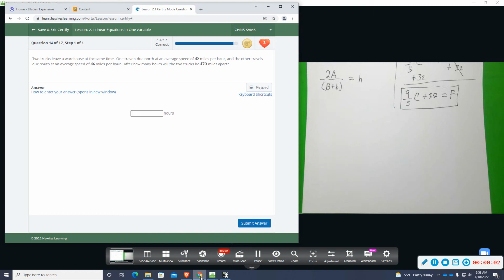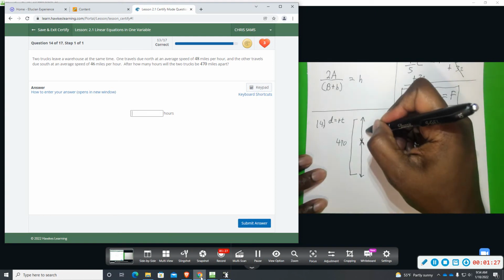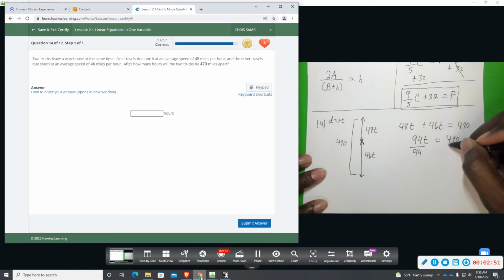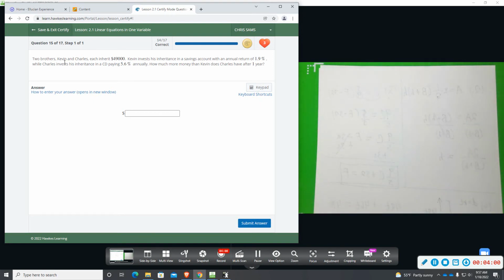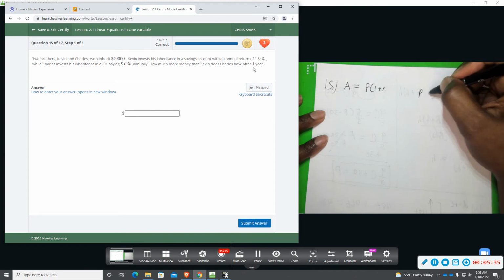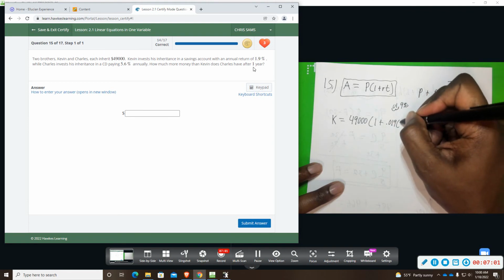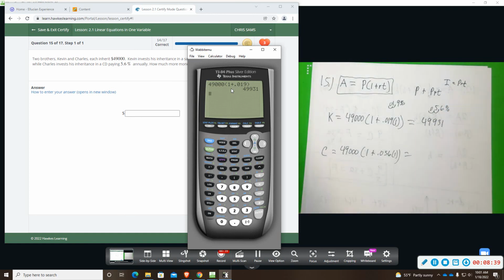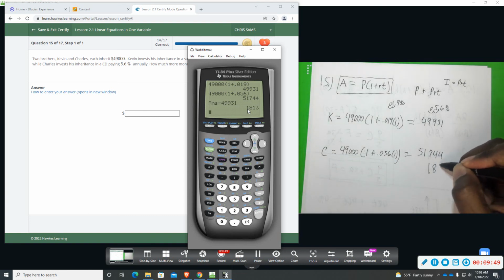LSCO CA 2 1 14,15